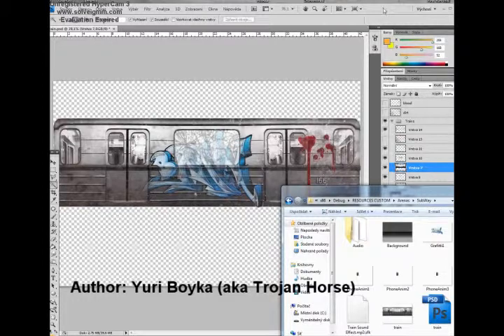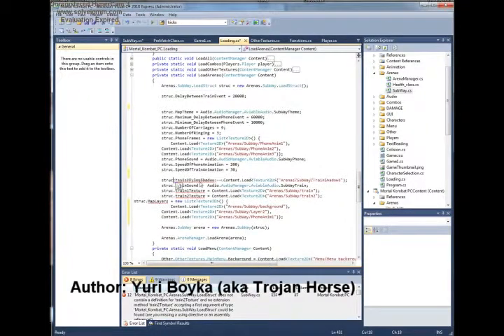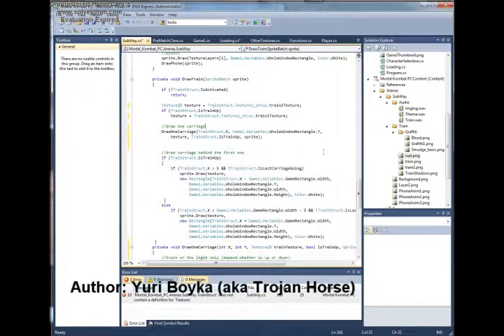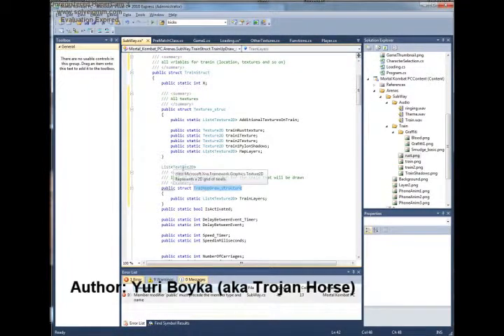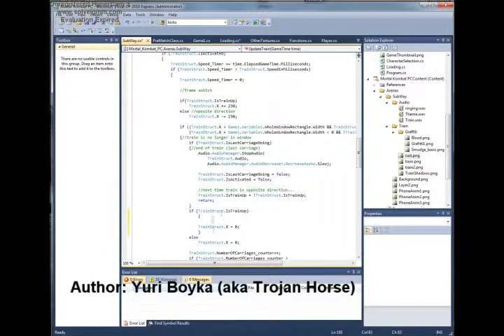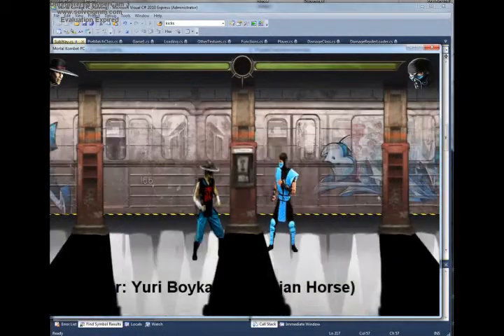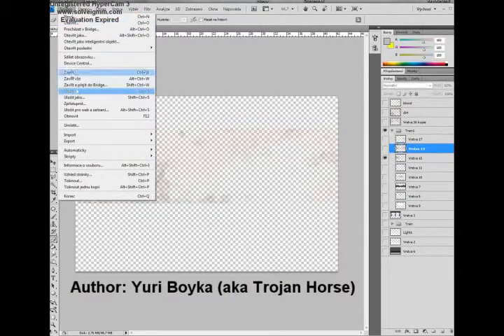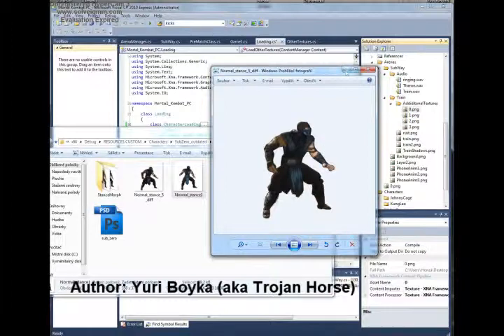C# XNA Mortal Kombat programing (part9) Map pictures improving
In this video I will make the train carriages custom, so that they will have random pictures drawn over them.

Mortal Kombat programing, c# Xna mortal kombat, c# mortal kombat, C# game programing, XNA game